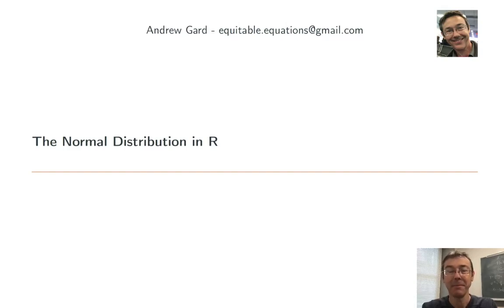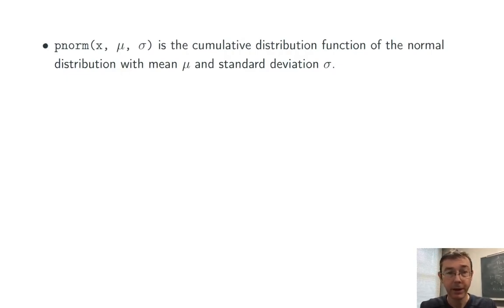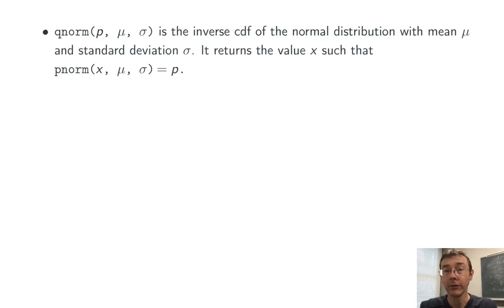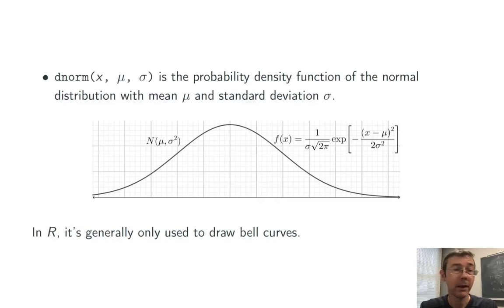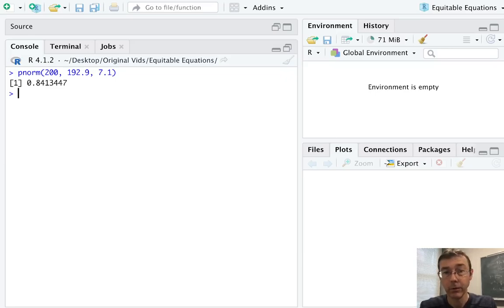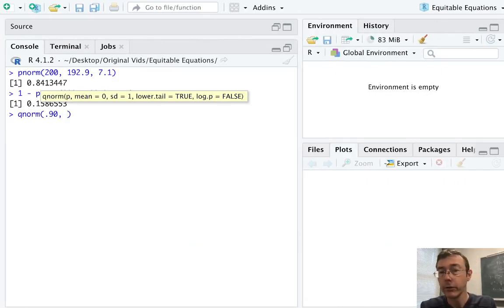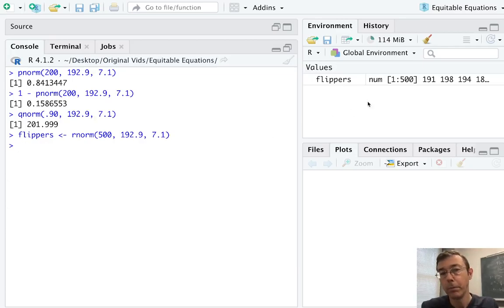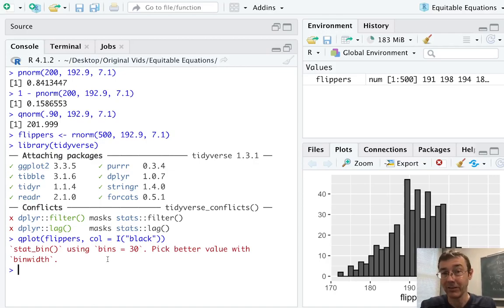The normal distribution in R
R is fabulous for calculating in the normal distribution!